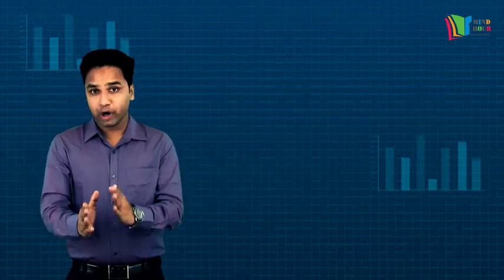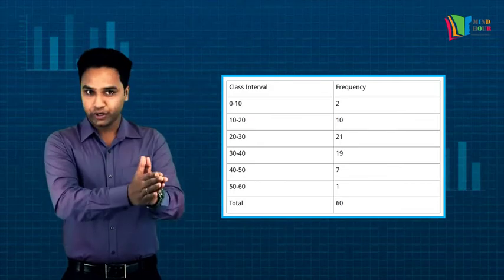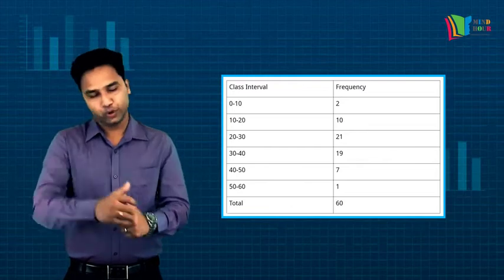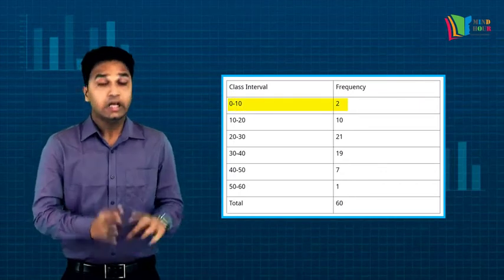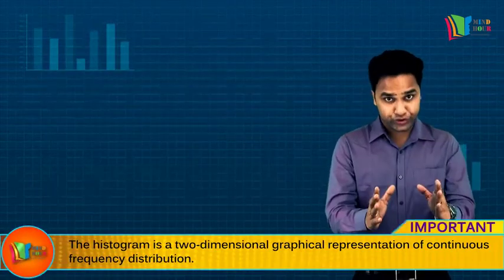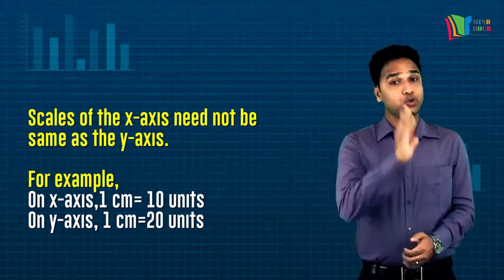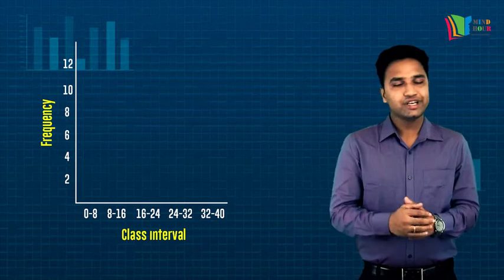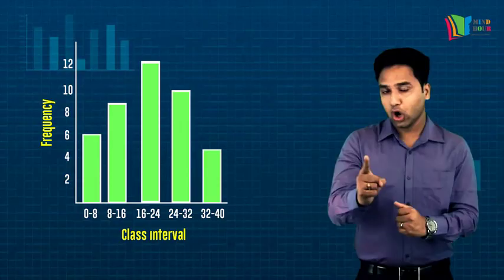Class X Graphical Representation X Segment 1